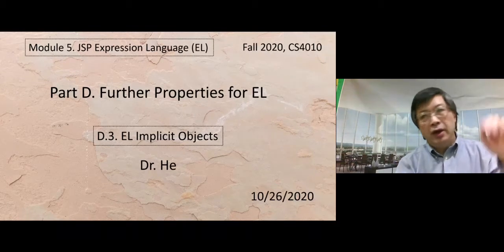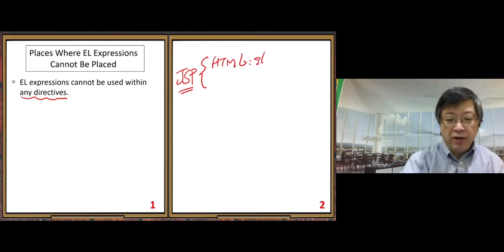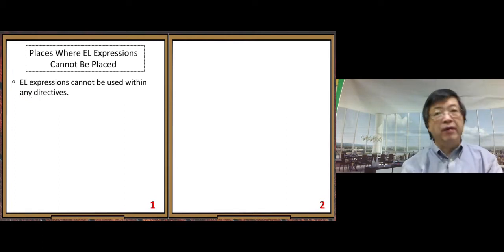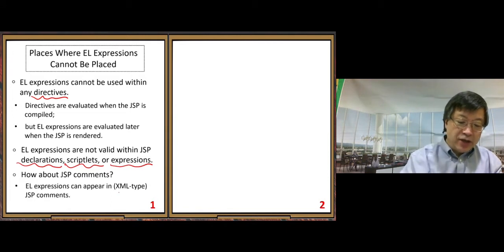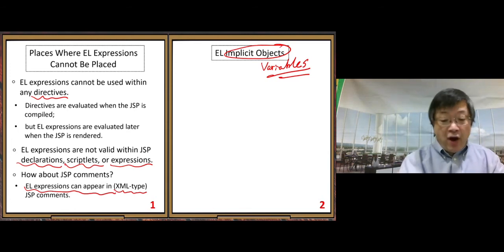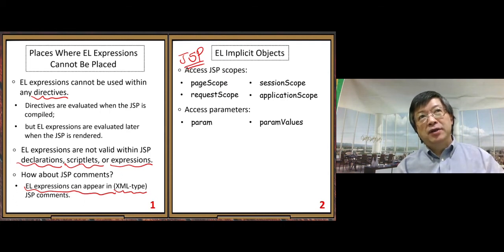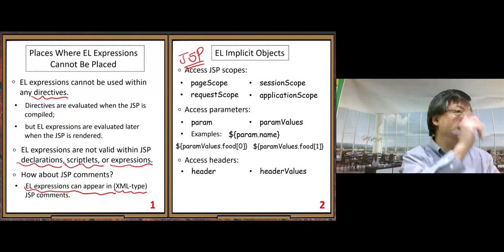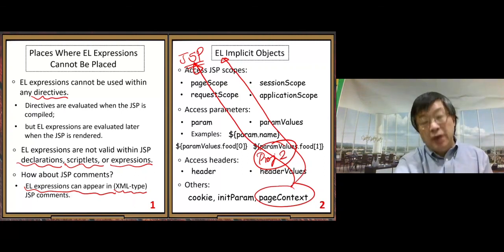PCS4010FS20M5D3_ELImplicitObjects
This video is for teaching at UMSL:  CS4010, Fall 2020, Module 5, Part D.3  EL Implicit Objects